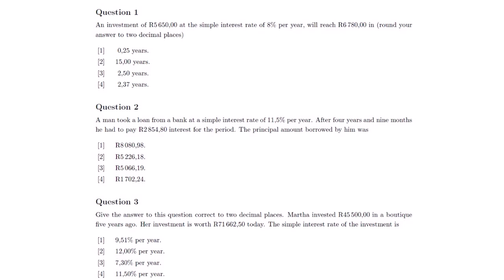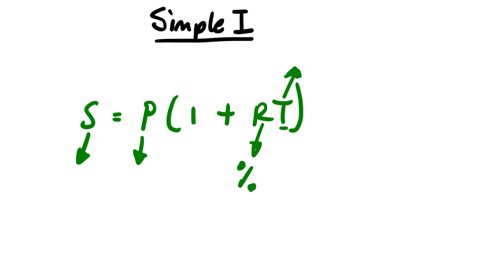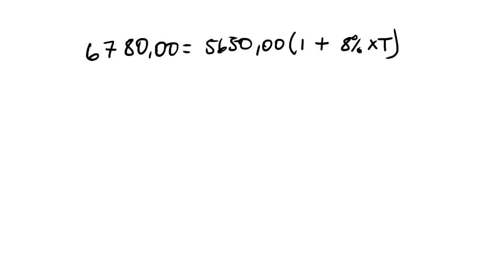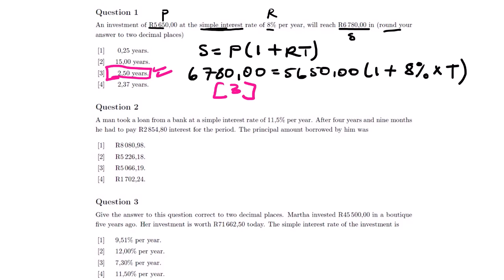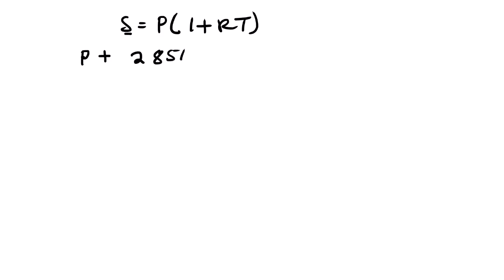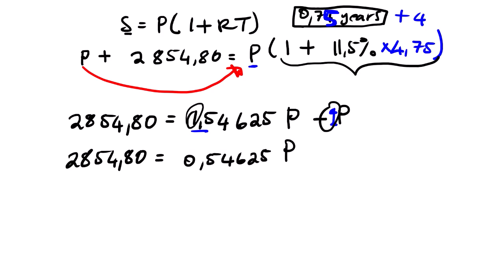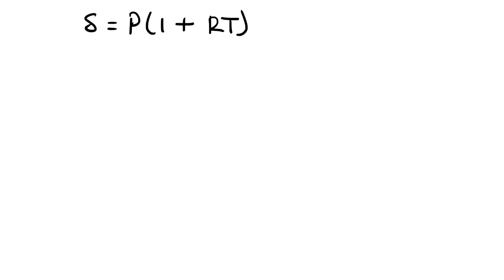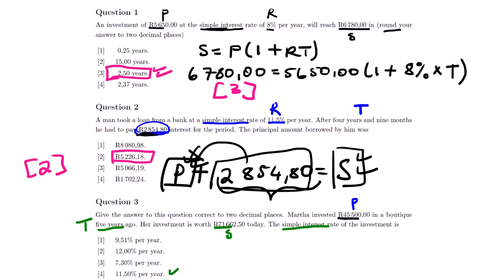QMI 1500 ASSIGNMENT 03 QUESTION 1-3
IN THIS VIDEO WE FOCUS ON ONE OF THE QUESTIONS EXTRACTED FROM ONE OF THE UNISA'S QUESTIONS.FINANCIAL MATHEMATICS